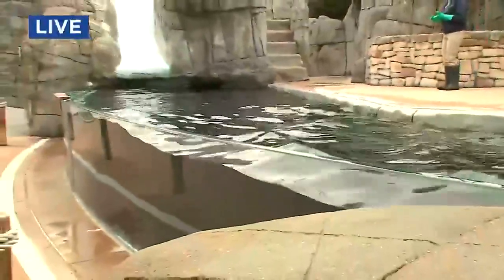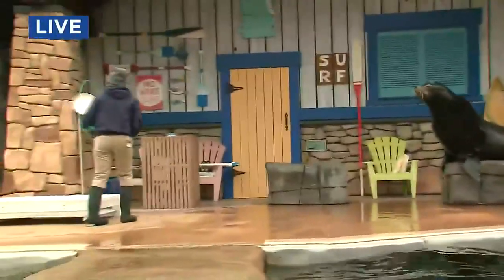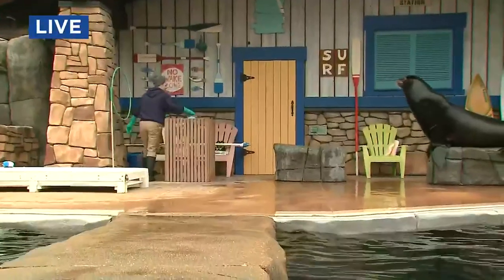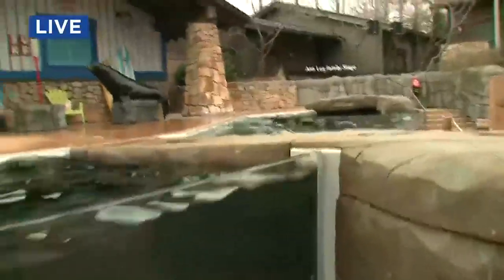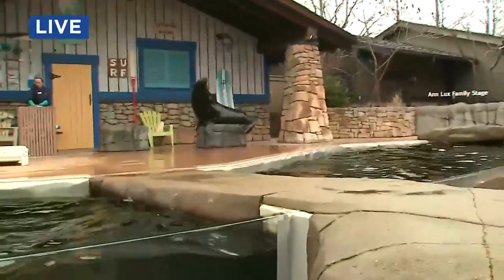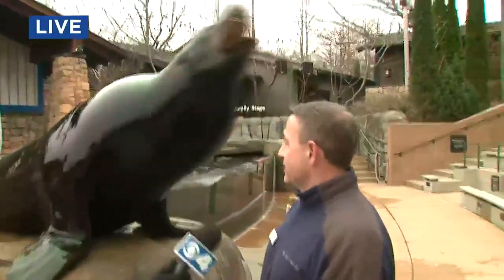Sea Lions go through Spring training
Sea Lions at the St. Louis Zoo go through spring training